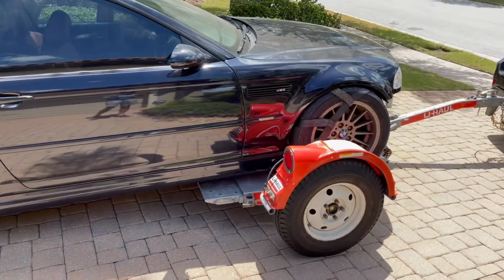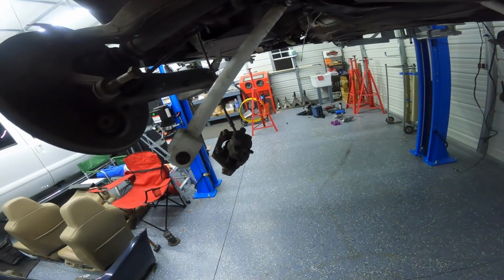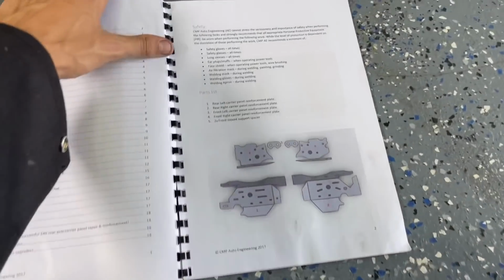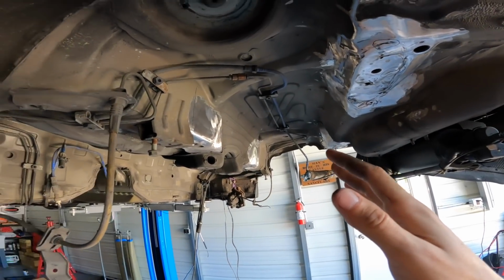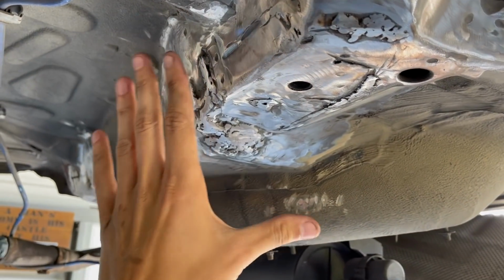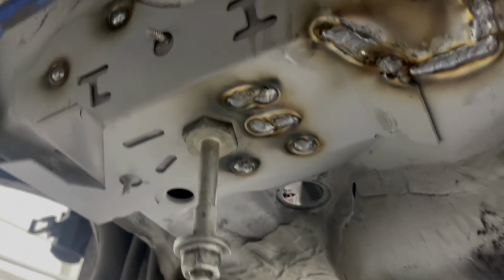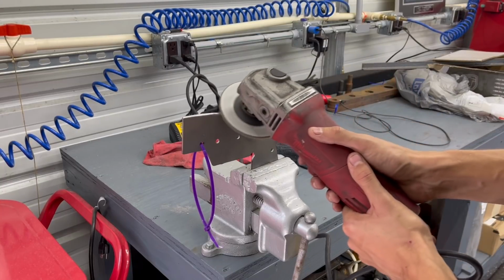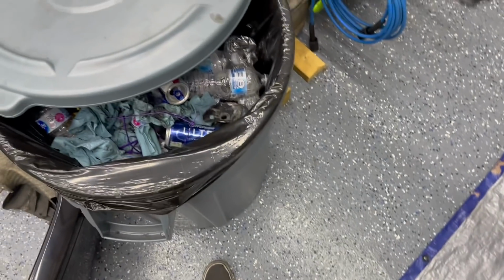1.5 JZ E46 M3 Build- My Rear End Was RUINED!! (Ep.5)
Previous owner- "Yeah bro the subframe is reinforced"

for all of your bmw suspension and reinforcement needs!

Thank you CMP & the Younce's for supporting this build!